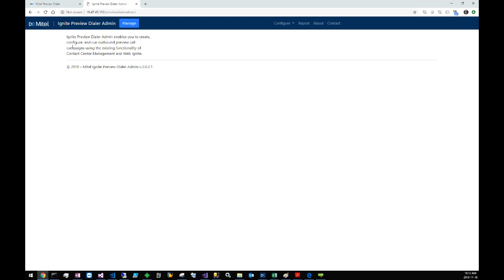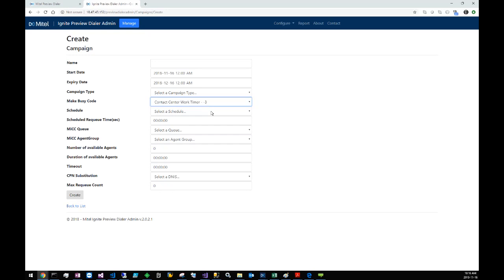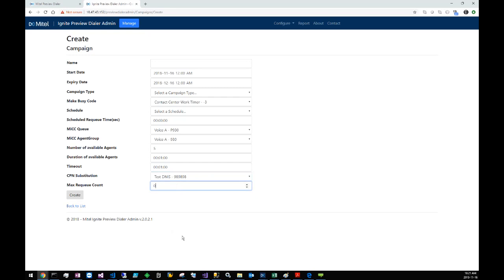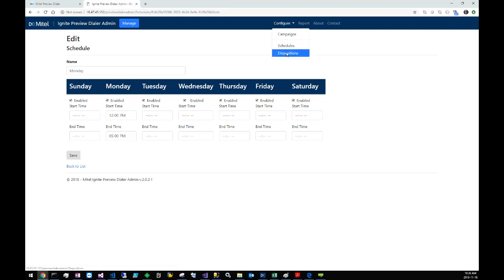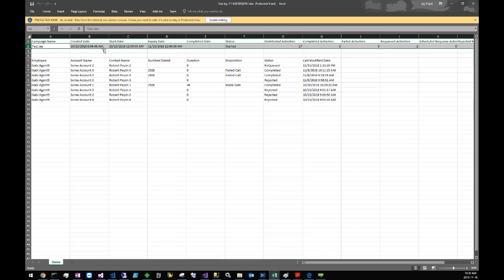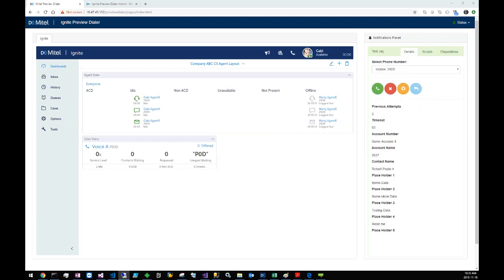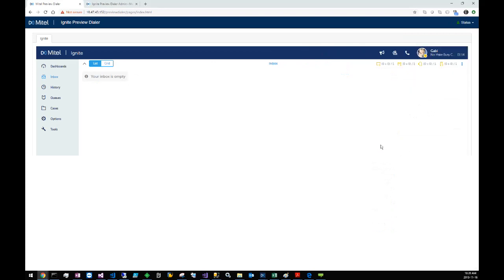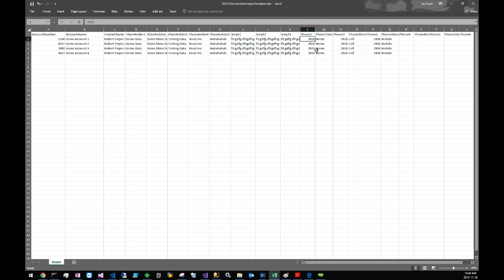Mitel Ignite Preview Demonstration 2022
Mitel Ignite Demonstration